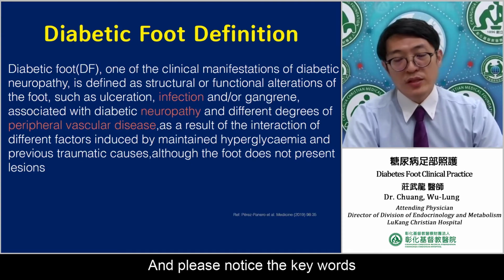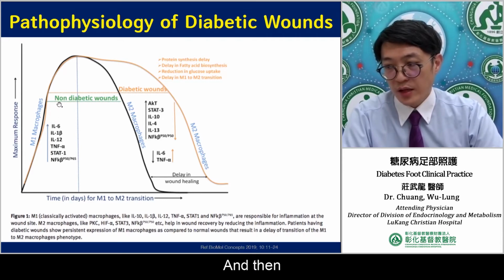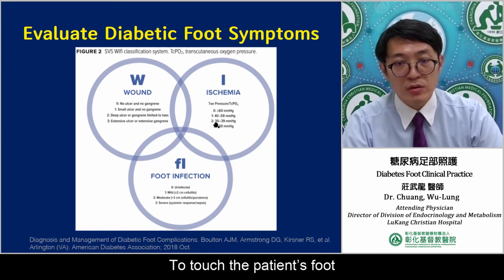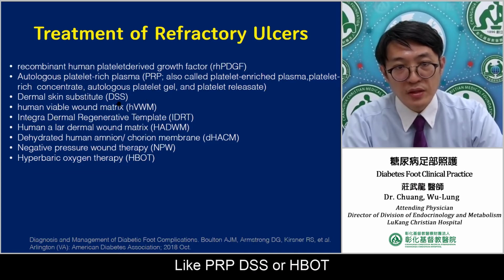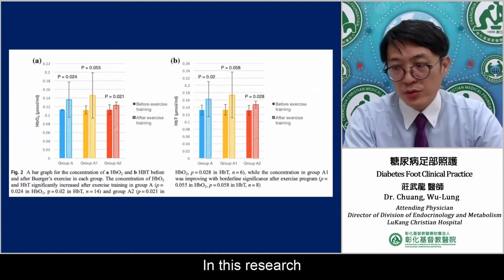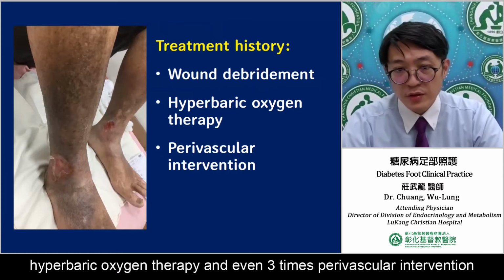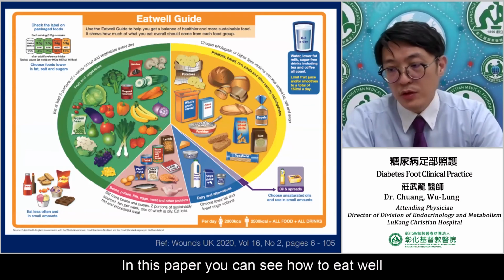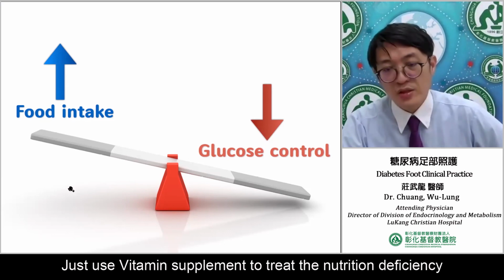Diabetes foot clinical practice - Dr. Chuang Wu-Lung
Diabetes is a serious, long-term condition that occurs when the body cannot produce any or enough insulin or cannot effectively use the insulin it produces. And it is becoming more and more serious all over the world. The prevalence has been rapidly rising especially in low- and middle-income countries than in high-income countries. Also, Diabetes is a major cause of blindness, kidney failure, heart attacks, stroke and lower limb amputation.

Here are specialists of Endocrinology and Metabolism from Changhua Christian Hospital (CCH) as the speaker of CCH Online Courses for Diabetes Care, talking about the current issues about DM and sharing their clinical experience with you. E-Certificate is available, if you watch all of the Online Courses and finish post-test & satisfaction survey.